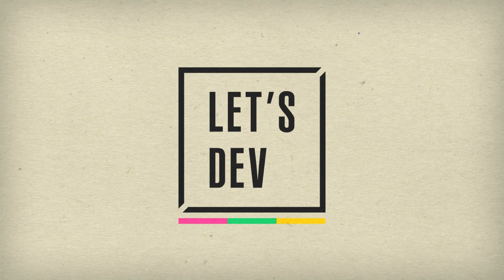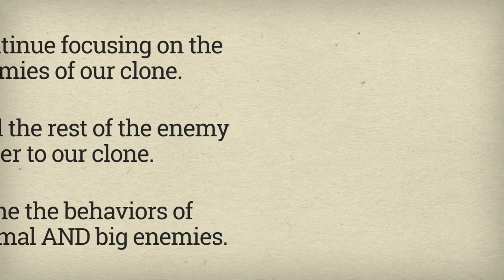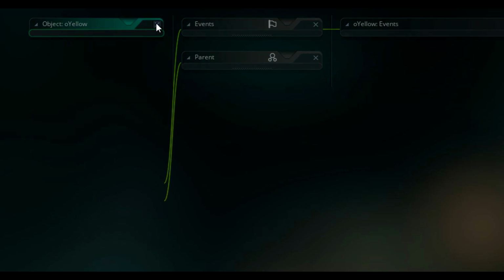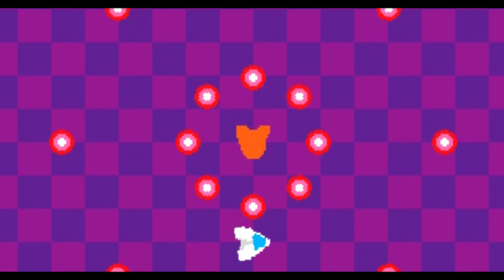CLONE INVASION CHAOS! - Let's Dev: Clone 'Em Up (ULTRABUGS Clone) #2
Identifying details in the chaos of explosions & screenshake is hard...